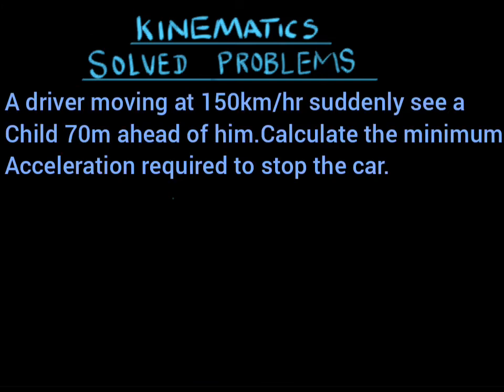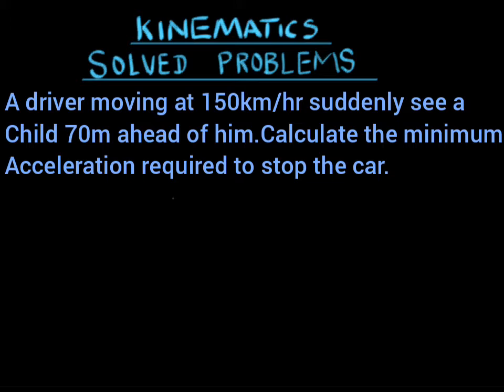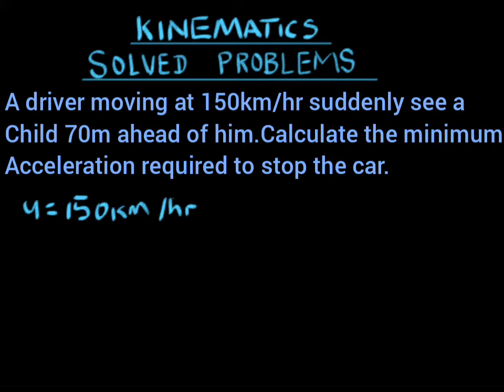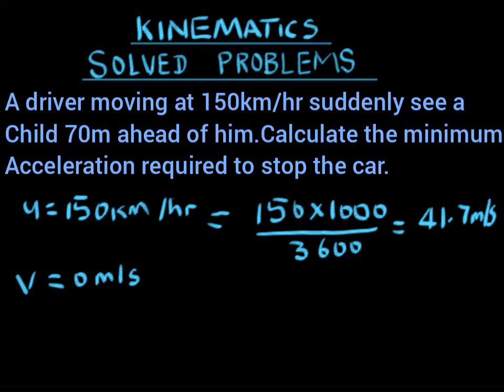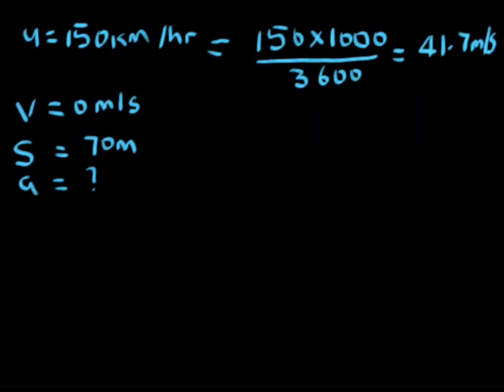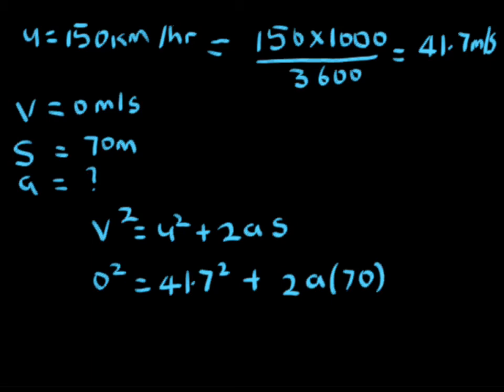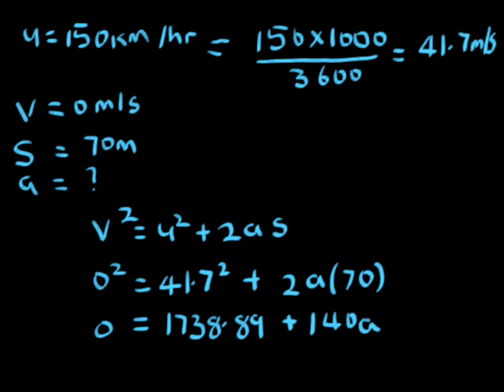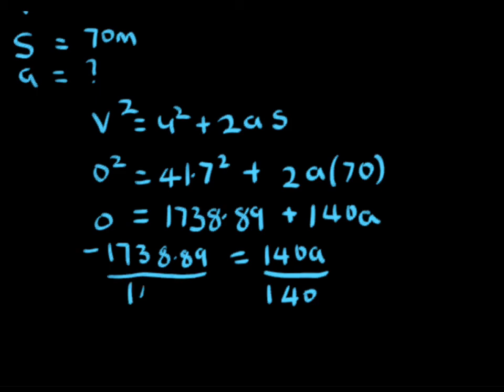Kinematics:Solved problem on Equations of motion 1